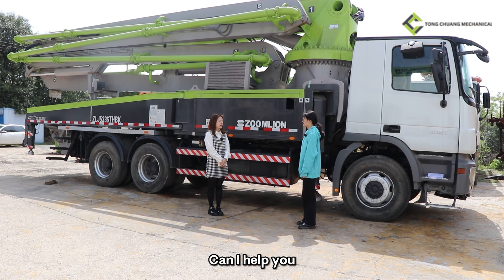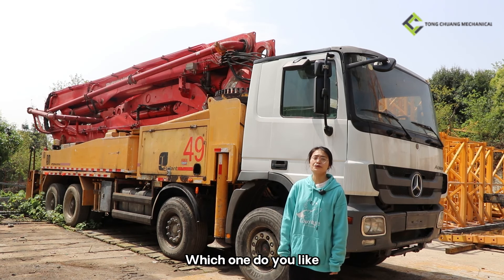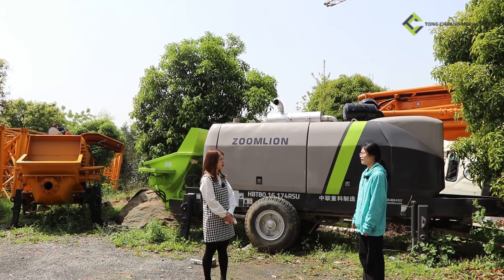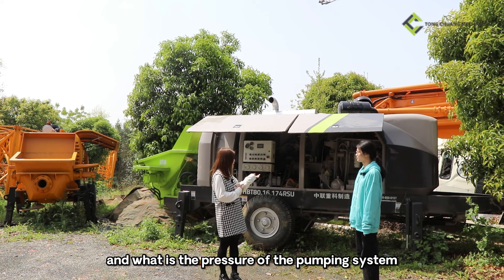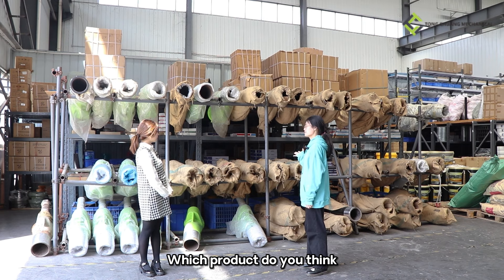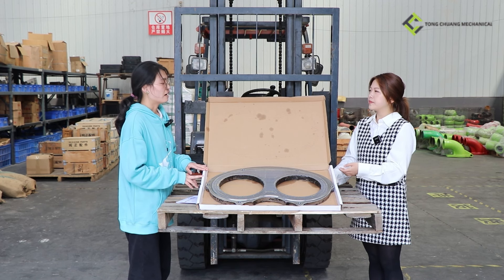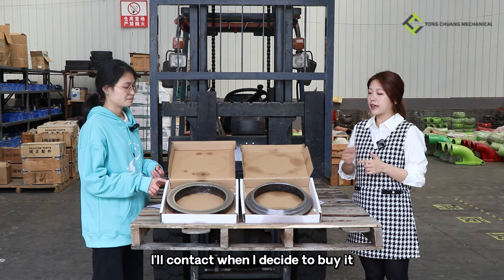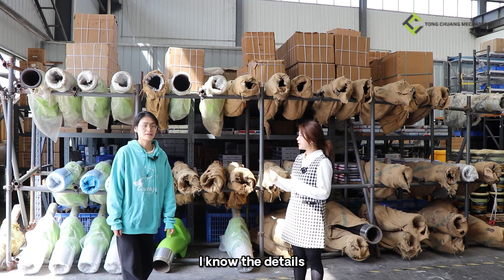Changsha Tongchuang Mechanical Co., Ltd. - Show You Our Used Concrete Pump Truck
Changsha Tongchuang Mechanical Co., Ltd., quality Concrete Pump Spare Parts Factory from China.
We can provide Concrete Pump Spare Parts，Zoomlion Concrete Pump Parts，Sany Concrete Pump Parts and so on.